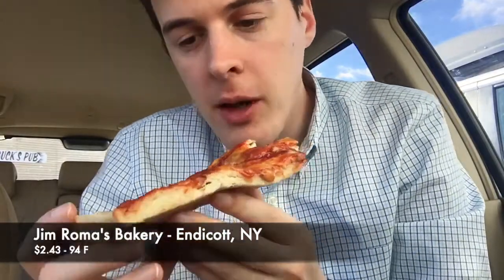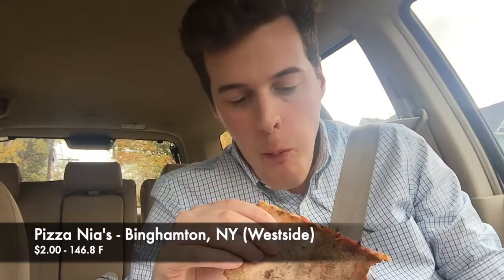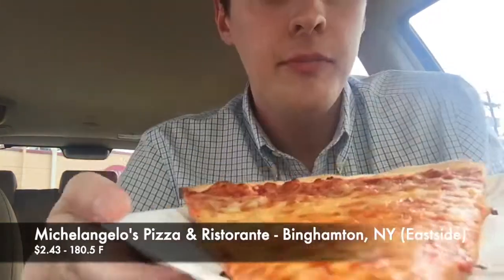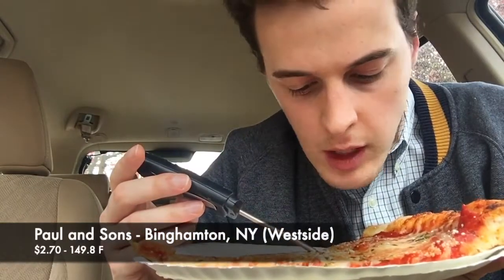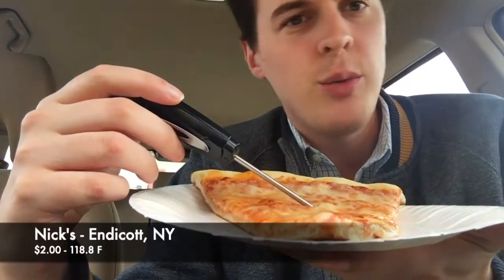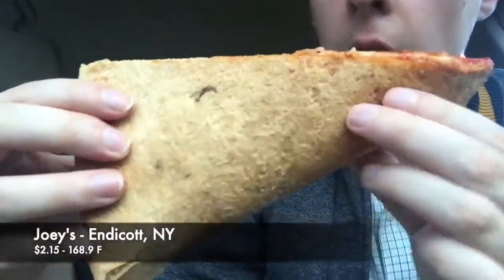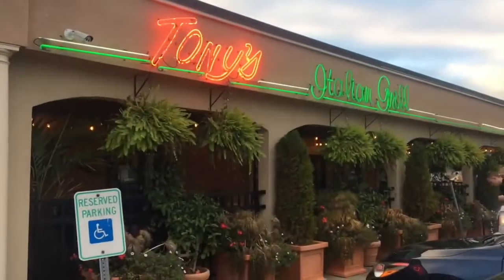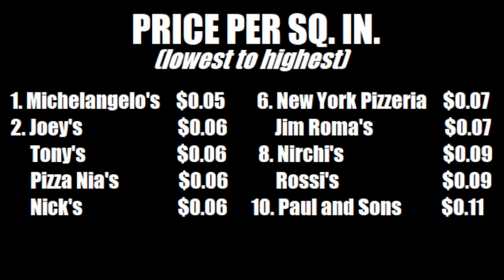PIZZA PILGRIMAGE TRIPLE CITIES EDITION | Eating Alone